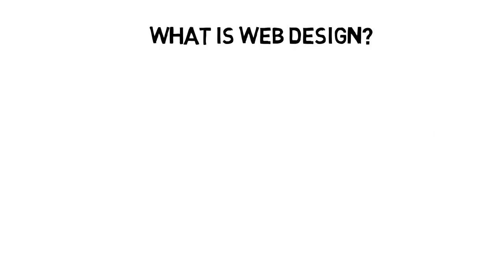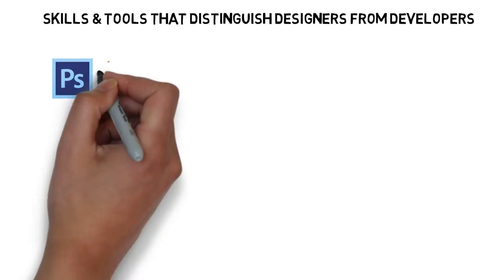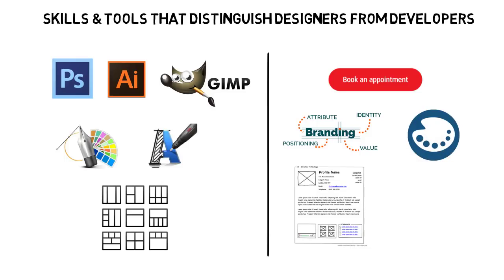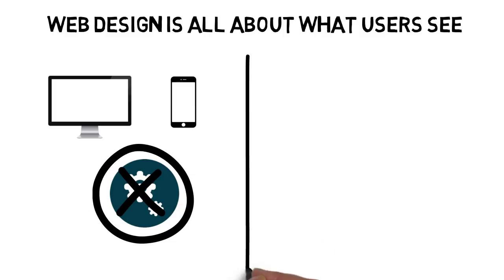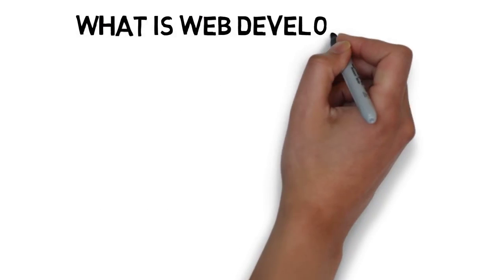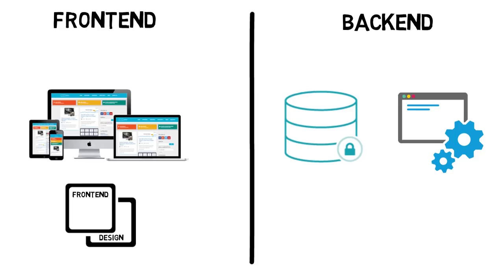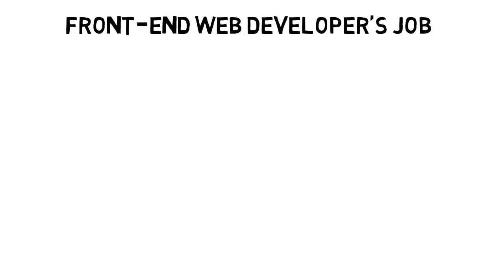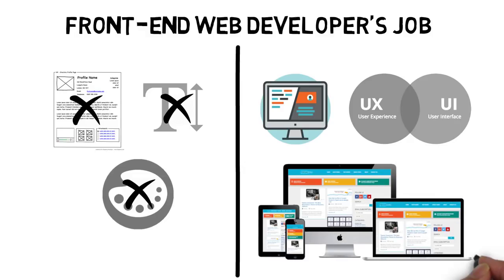How to become a web developer VS Web Designer Full web development career advice